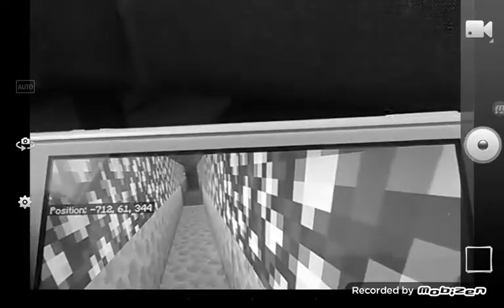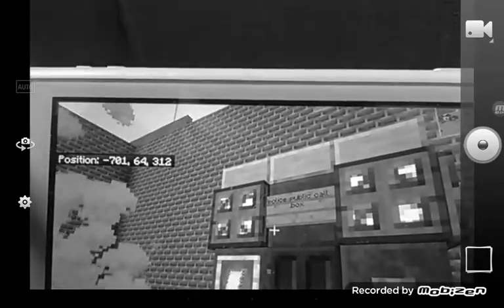Minecraft Doctor who flash back part 2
This is black and white